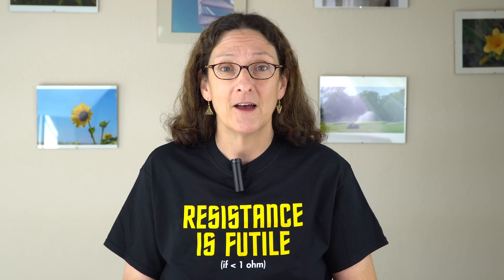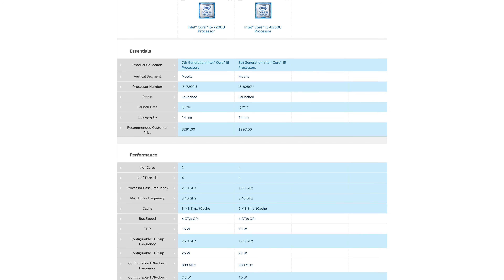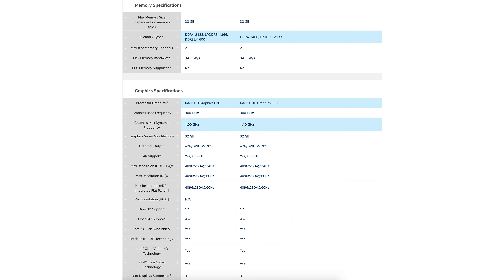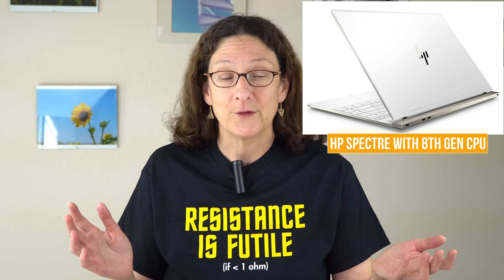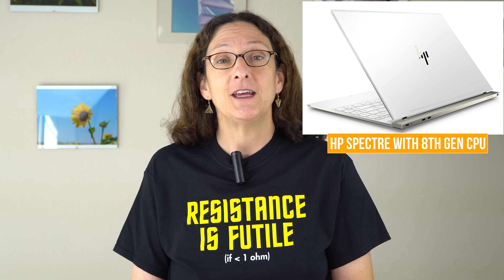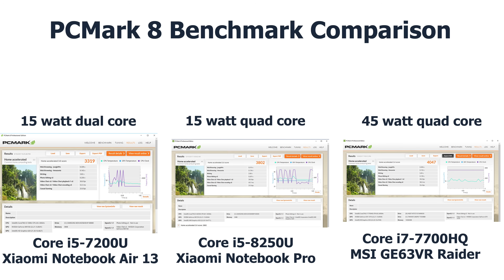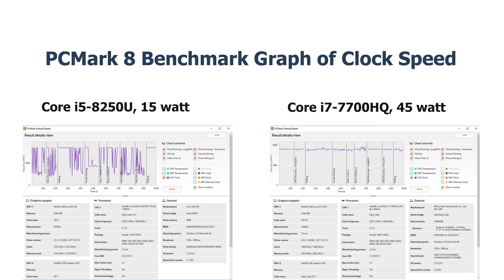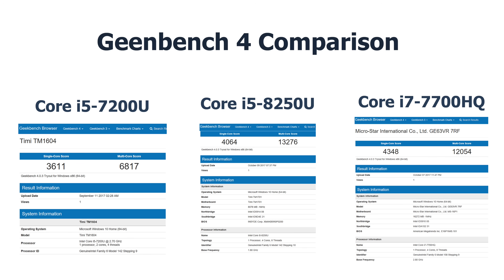5 Minutes on Tech: Intel 8th Gen CPU - Worth Upgrading?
Lisa Gade covers the new Intel 8th generation CPUs that are soon shipping for Ultrabooks. These are called Kaby Lake-R and double the number of CPU cores from previous Core i5 and i7 15 watt CPUs (UHD 620 graphics are basically unchanged from 7th gen). Intel claims they’re 40% faster— is that true? Is it time to upgrade your laptop? Lisa benchmarks them to find out.